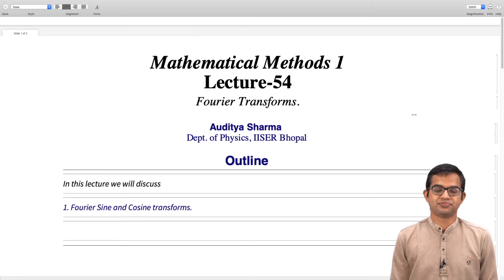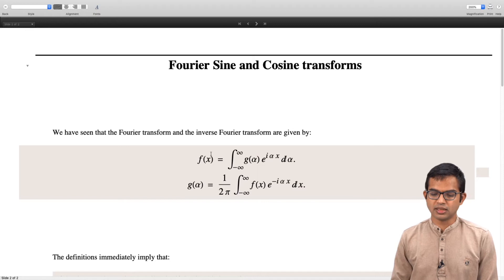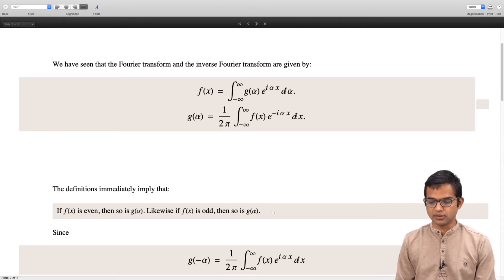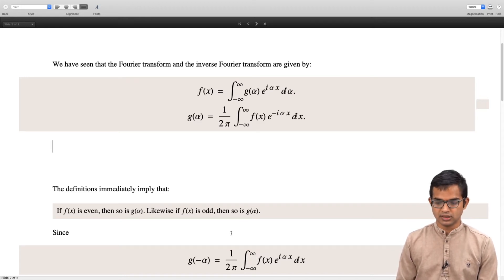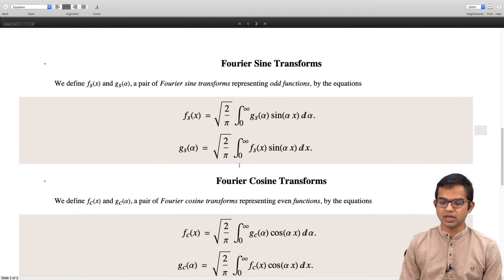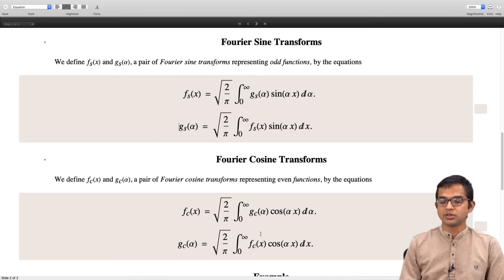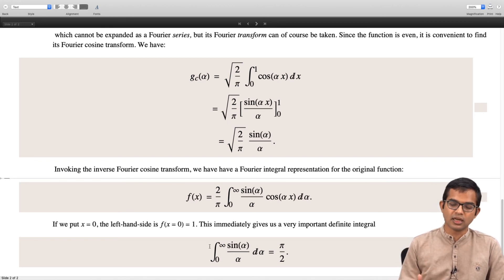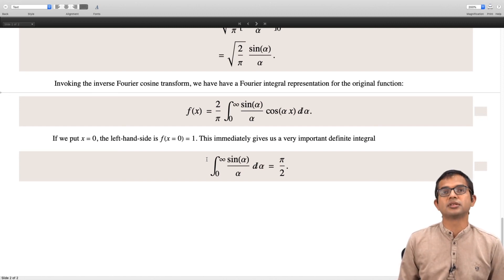mod04lec54 - Fourier Sine and Cosine transforms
Definition of Fourier sine and cosine transform, example.